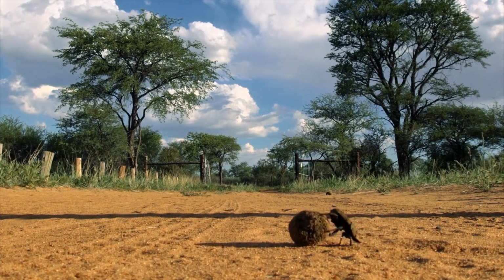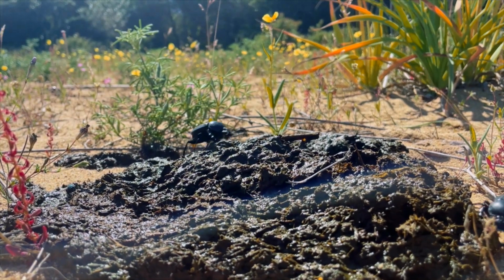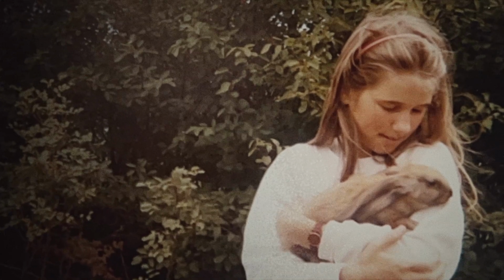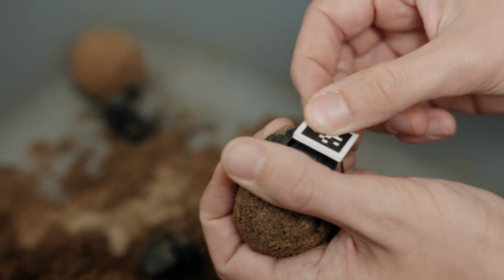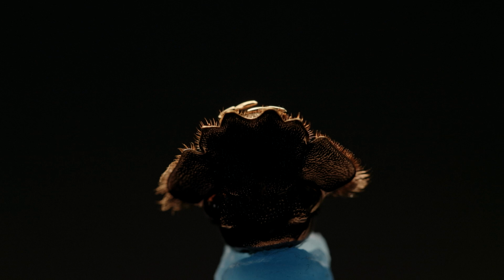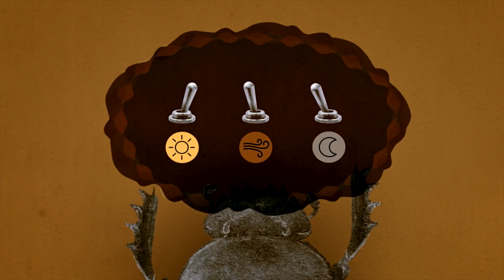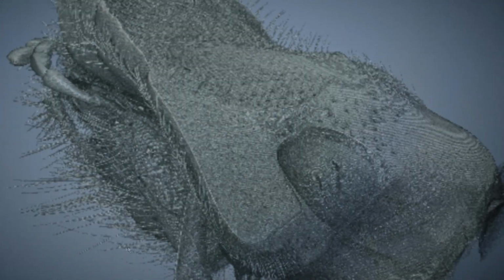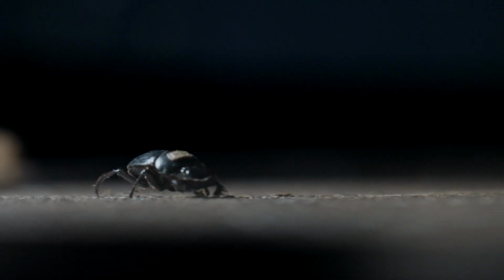Dung beetles’ navigational skills offer potential for robots of the future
How does a dung beetle find its way home? Even though it is walking backwards in the dark and rolling a large ball of dung, it moves in a perfectly straight line.The answer could help develop better robotics and other technology.
Wallenberg Scholar Marie Dacke, professor of sensory biology at Lund University, studies what happens inside the dung beetle's brain and nervous system as it navigates under different conditions and times.